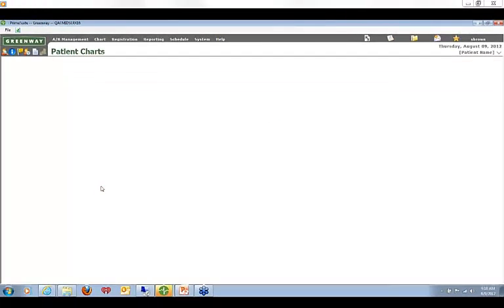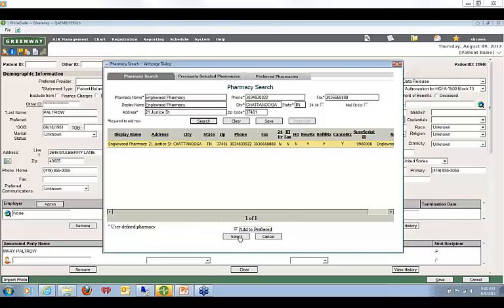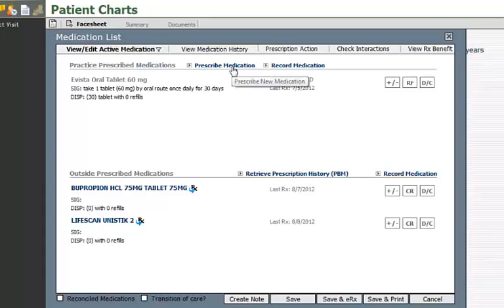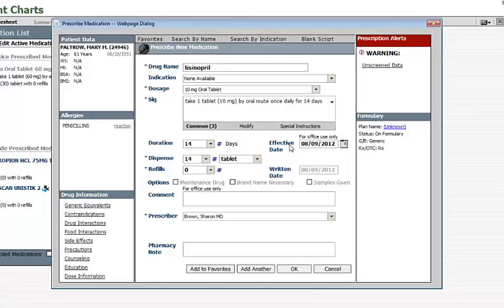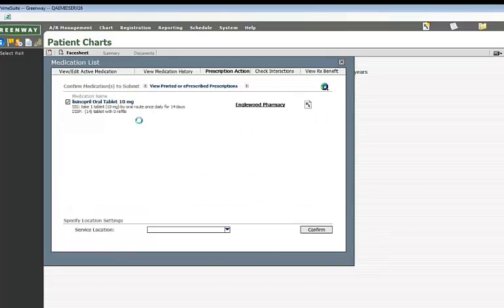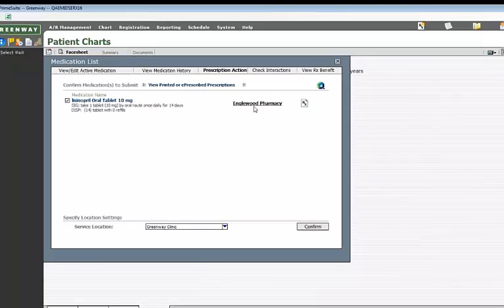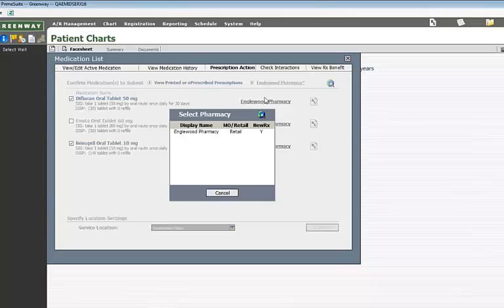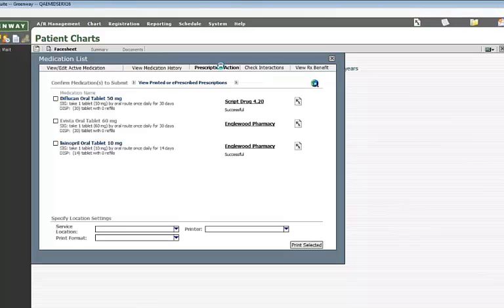1 ePrescribe Sending A New Prescription